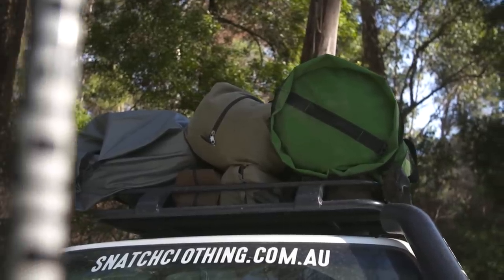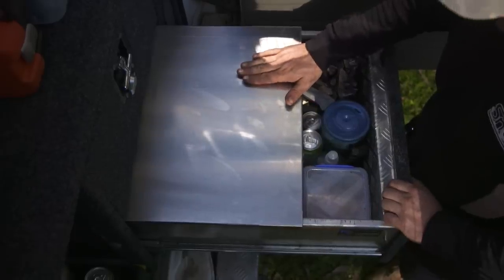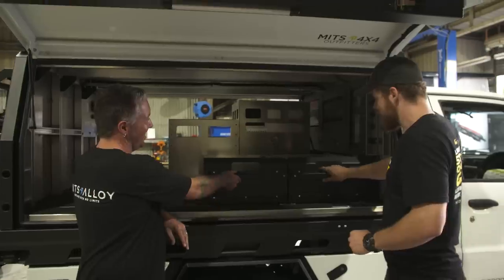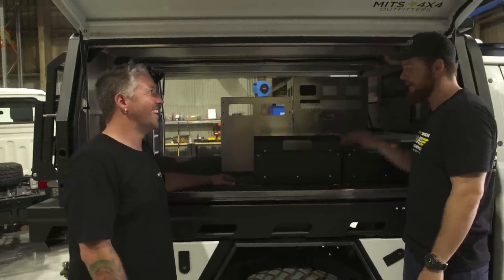NEW CAMERA CAR BUILD - ONE OF A KIND CANOPY & 12V SYSTEM!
HUGE new Snatch Clothing range just dropped 🔥 Join Jocko right in the middle of our NEW camera car build! With a mind blowing alloy tray & canopy setup, the GU ute just got fitted with an EPIC 12v system too... becoming the ULTIMATE camera car - the camera boys can't wait to get a hold of this thing!

Insane 12v system to charge ALL of our gear on every trip
about a tray & canopy setup like this for your 4WD